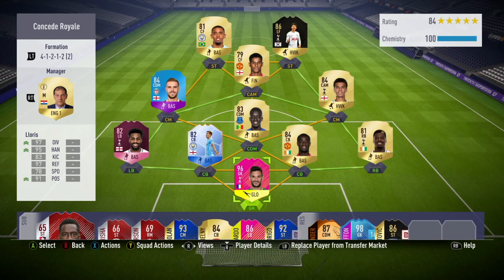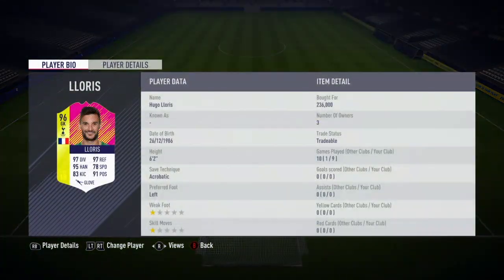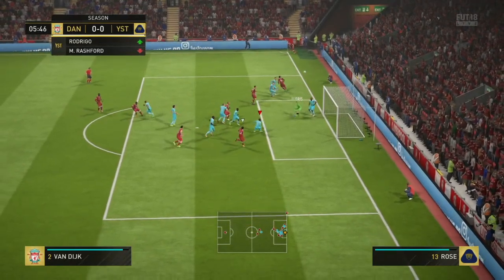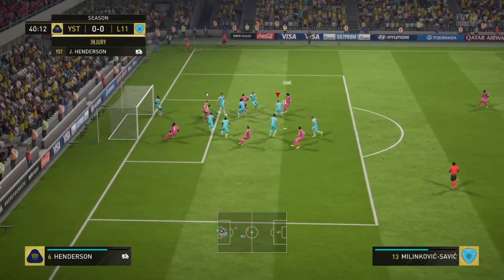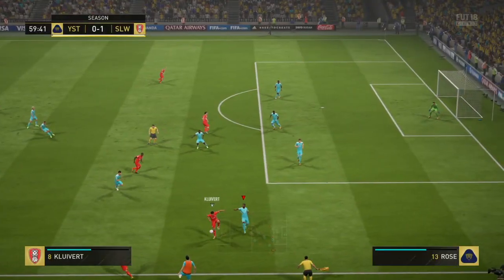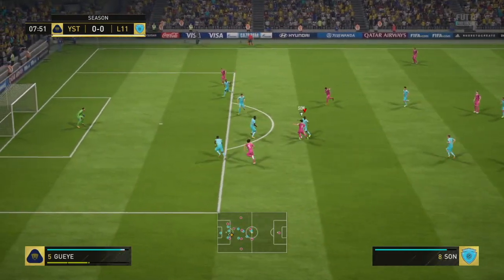FIFA 18 96 LLORIS PLAYER REVIEW | 96 WORLD CUP WINNER HUGO LLORIS | FIFA 18 ULTIMATE TEAM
My review of 96 World Cup winner Hugo Lloris. Will he be better than his previous 93 version? watch to find out.